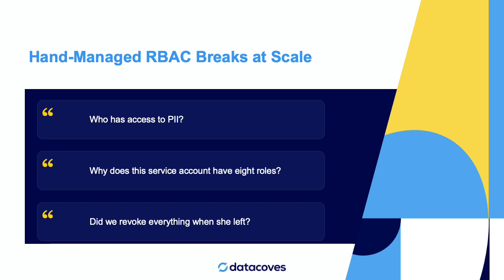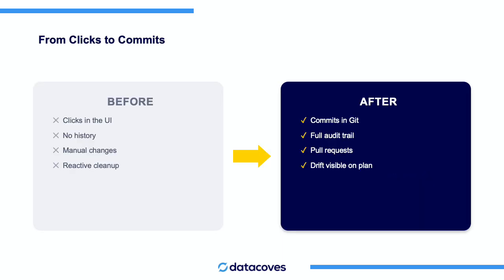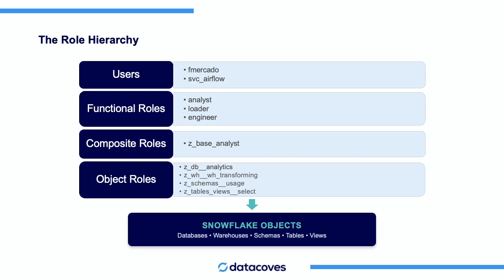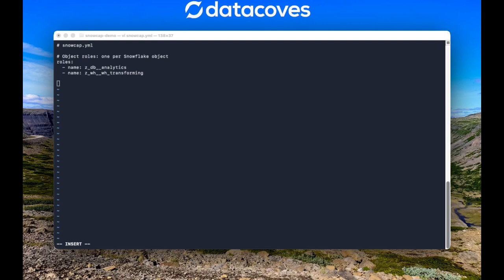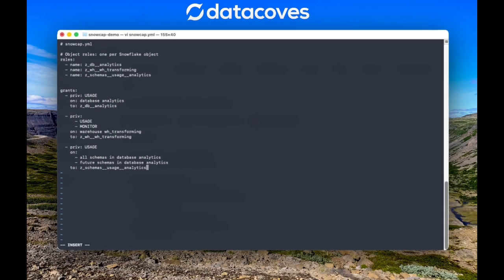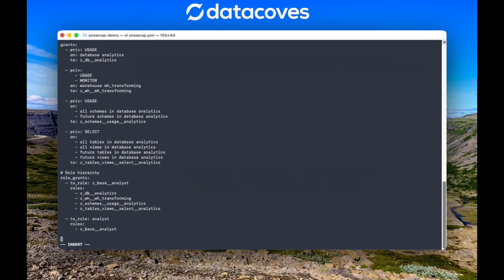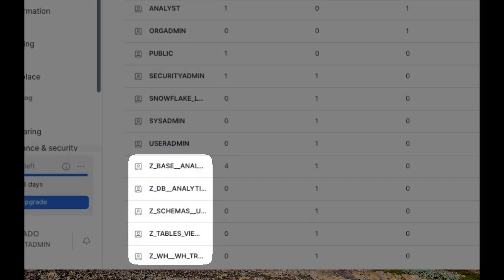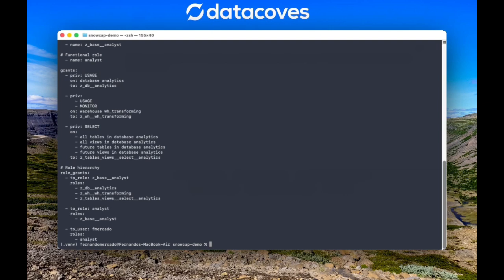Snowcap: Managing Snowflake RBAC as Code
In this video, Fernando Mercado walks through managing Snowflake RBAC — roles, grants, and user assignments — entirely as code with Snowcap.

No more clicking through the Snowflake UI to figure out who has access to what. No more grants that nobody remembers approving. Just declare your role hierarchy in YAML, run snowcap plan to preview the change, and snowcap apply to deploy it.

⏱️ CHAPTERS
0:00 Intro
0:31 Why RBAC as code
2:27 The role hierarchy
3:42 Permissions you need
4:18 Object roles in YAML
5:21 Composite and functional roles
7:01 Assign role to a user
7:31 Run snowcap plan
7:55 Run snowcap apply
8:16 Verify in Snowflake UI
8:54 How this scales
9:29 What's next